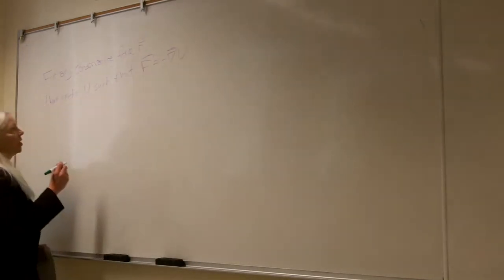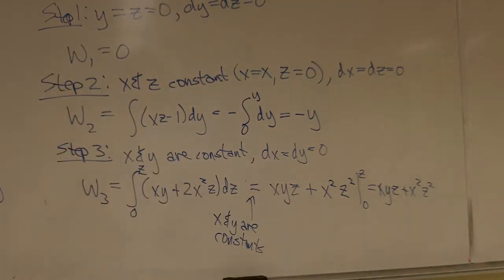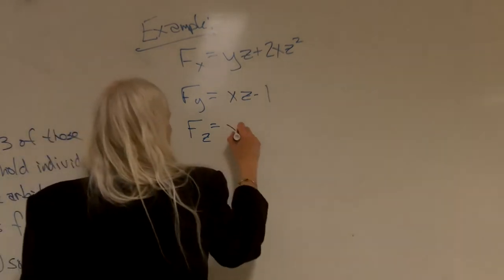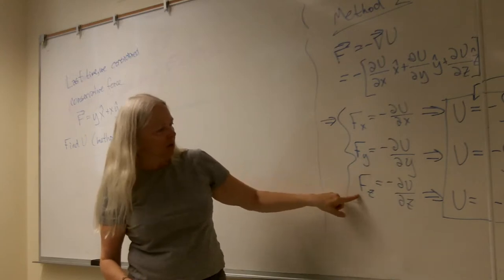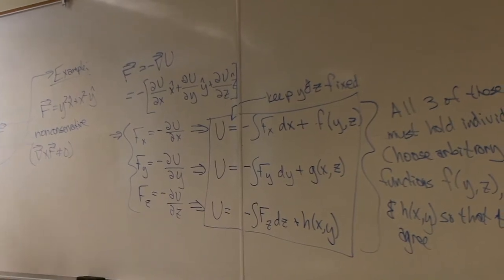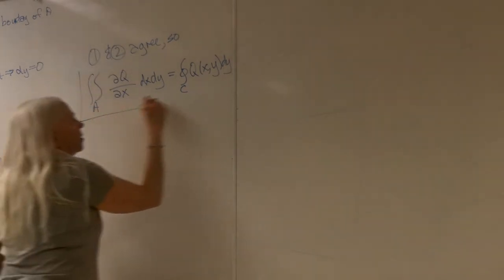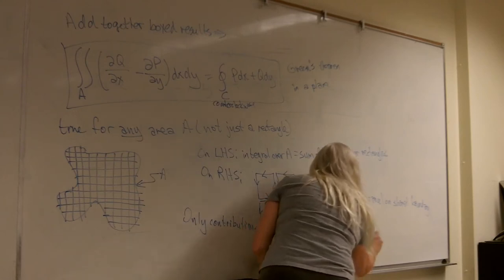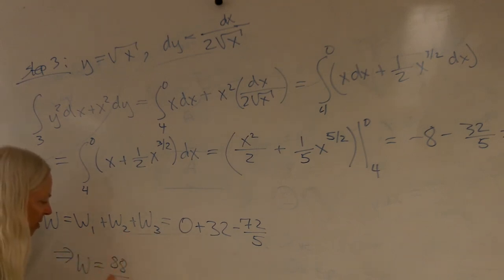PHYS 373 Lecture 4.24.13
A special thank you goes out to Dr. Karen Kolehmainen for allowing the recording of this video.
Be sure to turn on Annotations for equations and references.

Review @ 0:00
Solving Potential Energy Method 1(Line Integral) @ 4:00
Solving Potential Energy Method 2 @ 23:00
Example for Method 2 @ 30:30
Double Check @ 41:00
Review of Conservative Force via Method 2 @ 44:50
Potential of a non-conservative force @ 52:12
Scalar Field (Getting into Green's Thm) @ 1:02:35
Proof of Green's Thm @ 1:17:20
2-D Greens Thm Explained @ 1:24:30
Example of Green's Thm @ 1:34:50

Yes they are compressed into parts, the cloud service requires smaller file sizes.

Here is a guide (via Philipp-winterberg.com) on how to get the movie files if you are unfamiliar:

How can I open multipart RAR files for free?
1. There are lots of free programs that can open multipart RAR files, e.g. RarZilla or Free RAR Extract Frog.
2. Simply install one of the above freeware programs, put all parts of the multipart RAR archive in the same directory and double-click the first part.
3. Congratulations. That's it. :-)